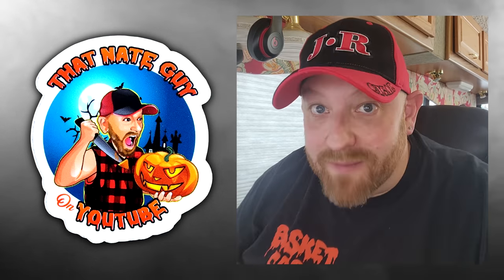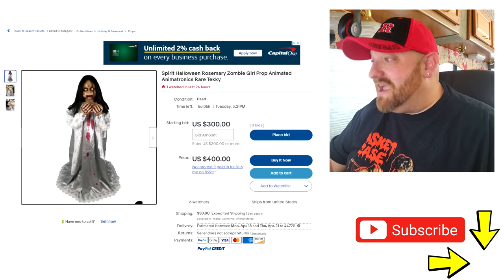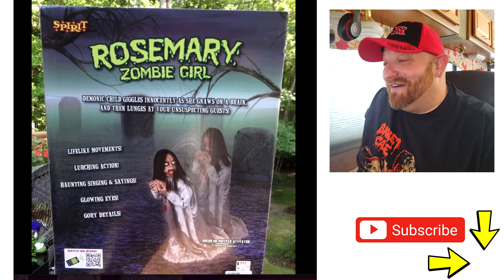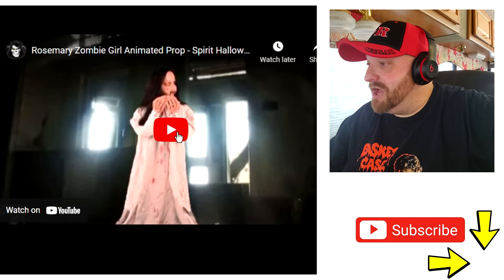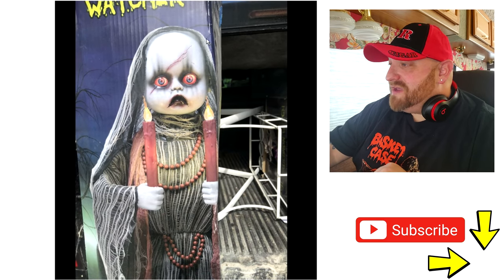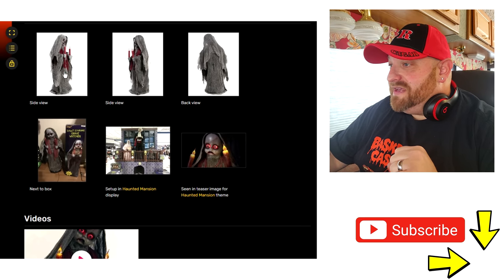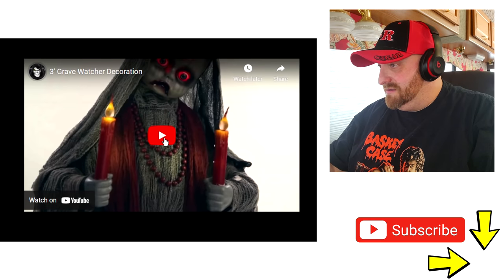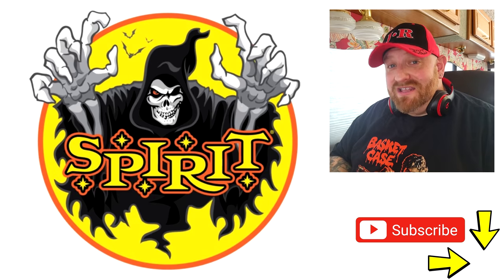RARE SPIRIT HALLOWEEN ANIMATRONICS on eBAY !! Rosemary Zombie Girl Grave Watcher